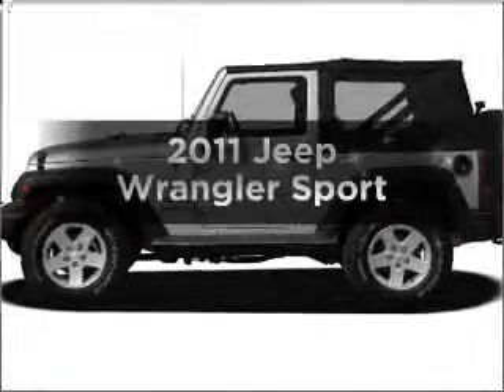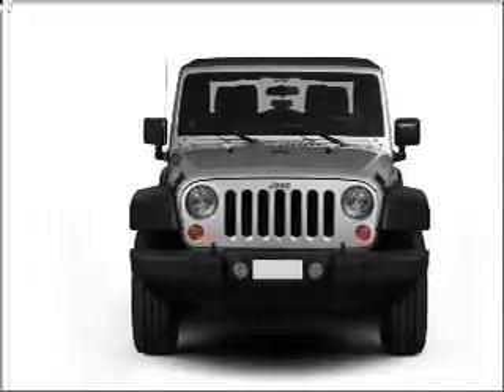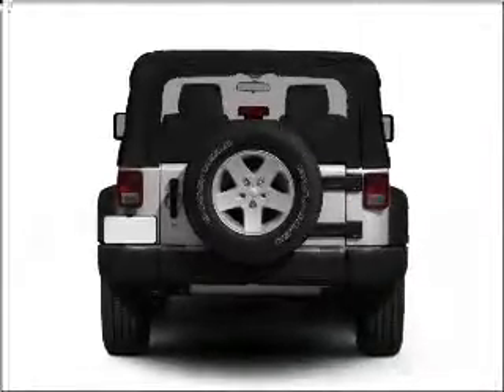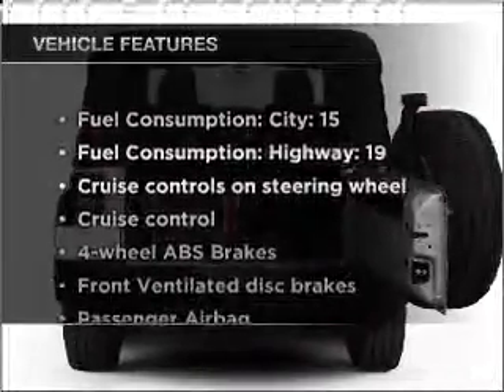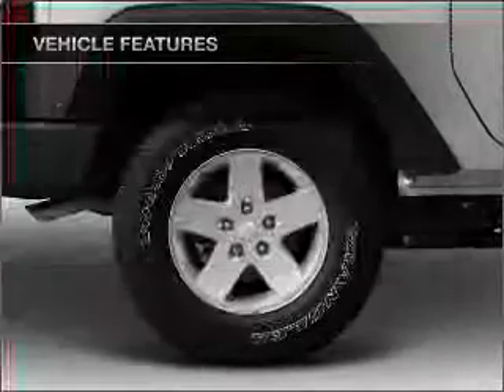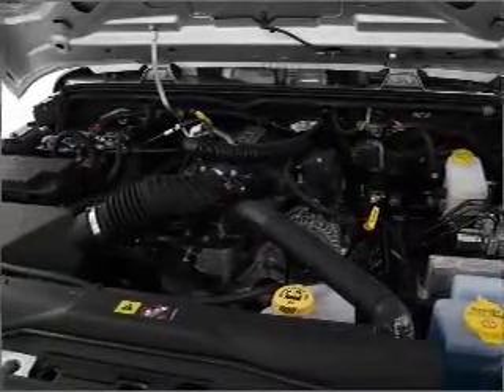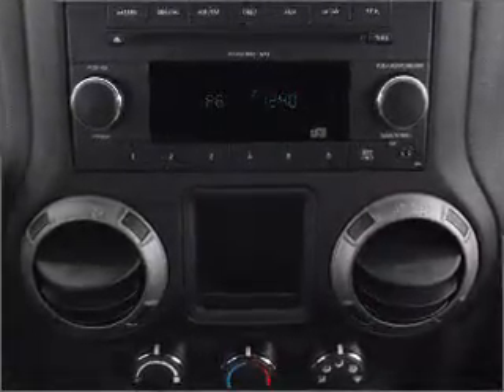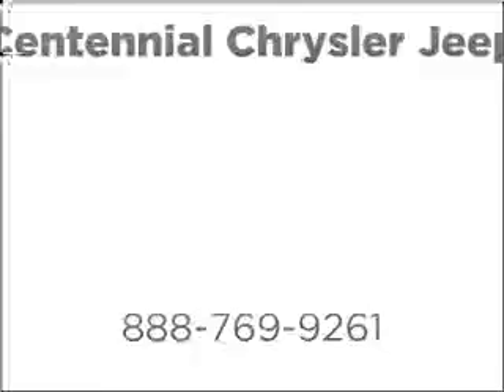2011 Jeep Wrangler - Englewood Co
Year: 2011
Make: Jeep
Model: Wrangler
Trim: Sport
Engine: 3.8 liter 6 cylinder 12 valve
Transmission: 4-Speed Automatic
Color: Natural Green Pearlcoat
Mileage: 0
Address:
9980 E Arapahoe Rd